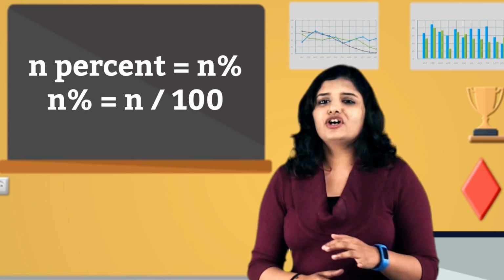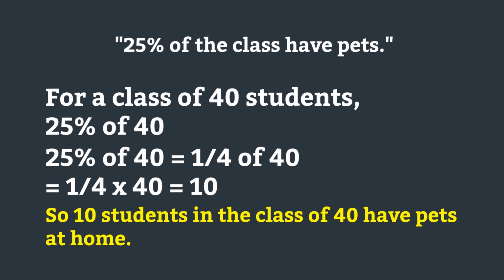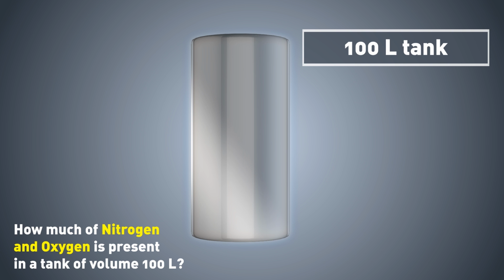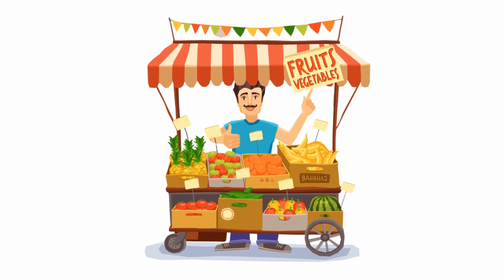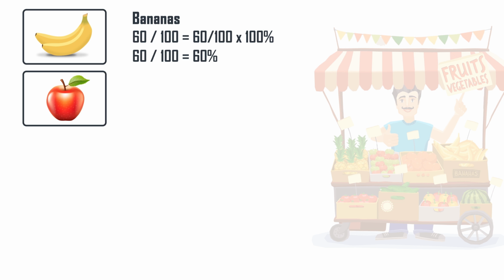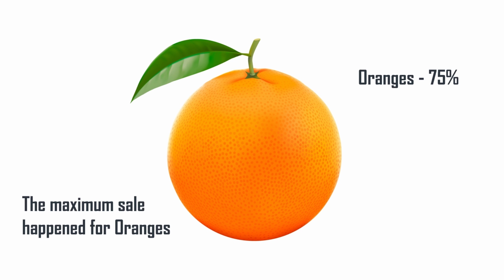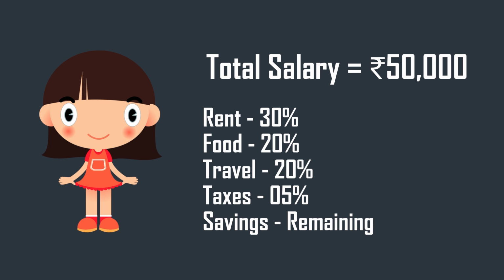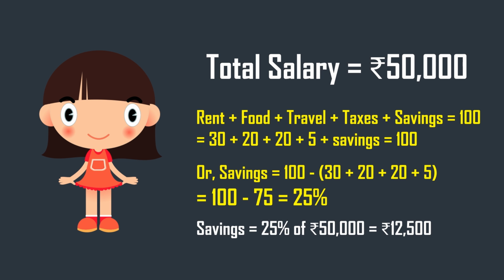Application of Percentages- Segment- 2